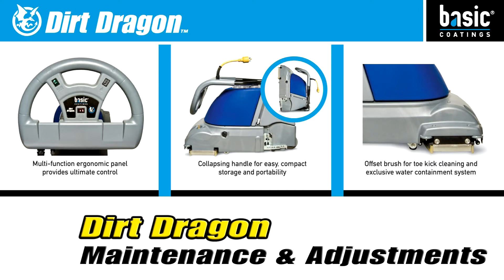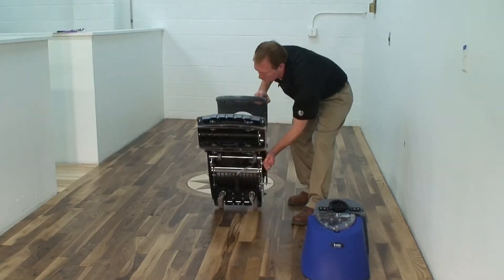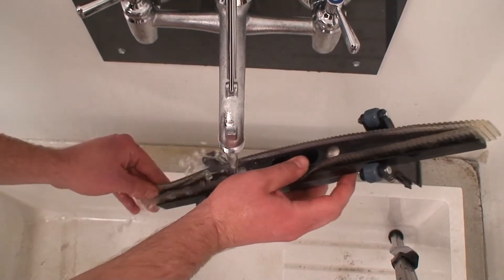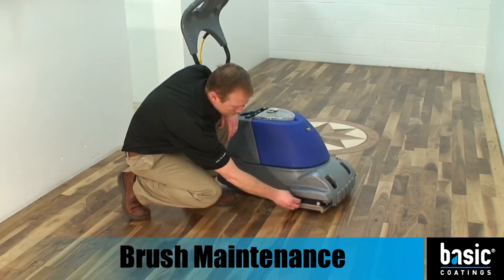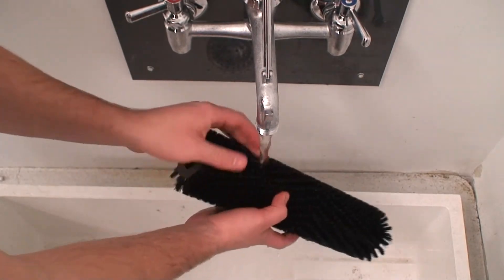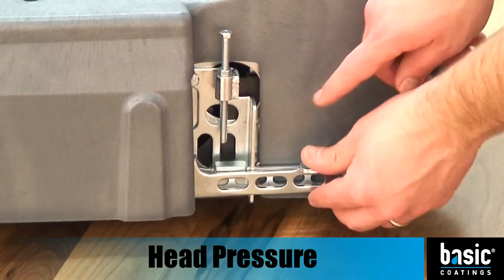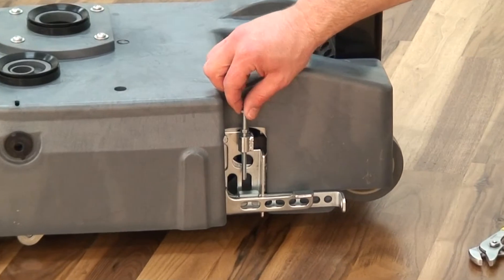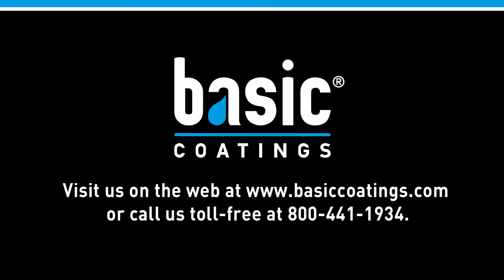Dirt Dragon Maintenance and Adjustments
This video describes the simple instructions for maintaining and adjusting the Dirt Dragon. Regular maintenance is important for a long lasting machine.